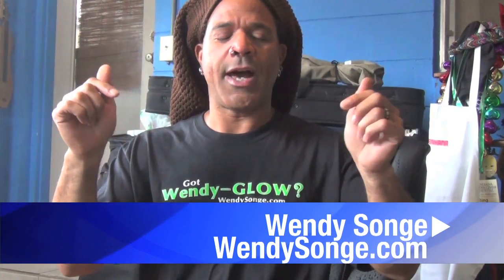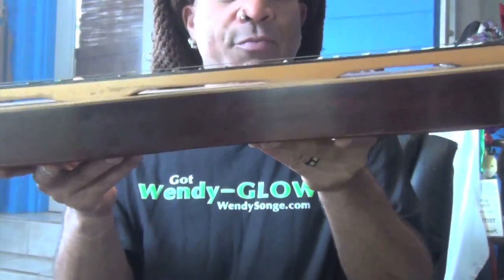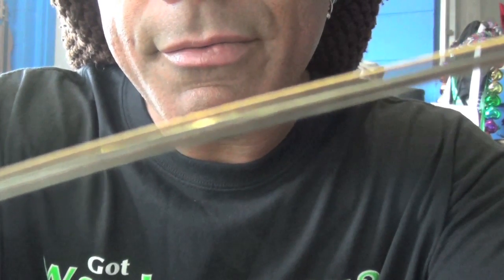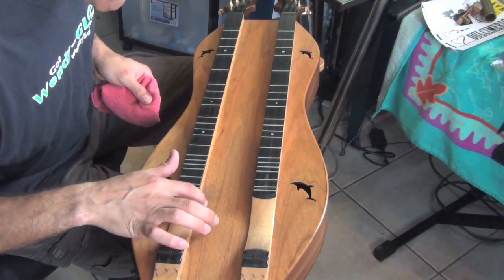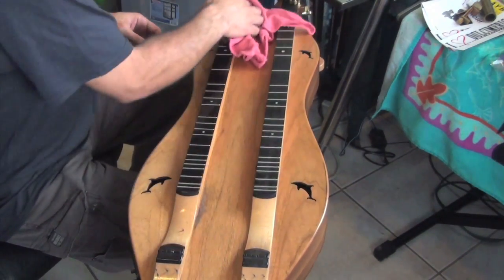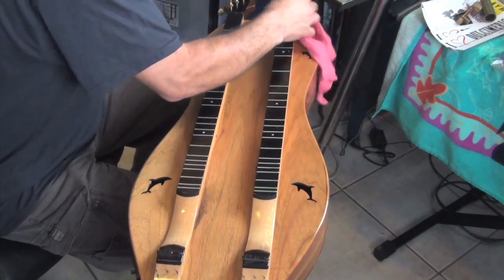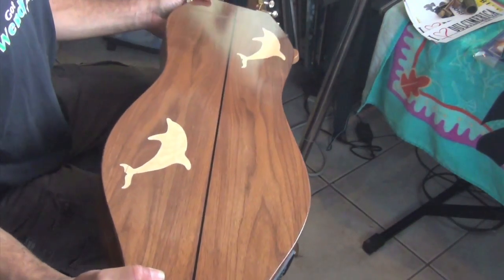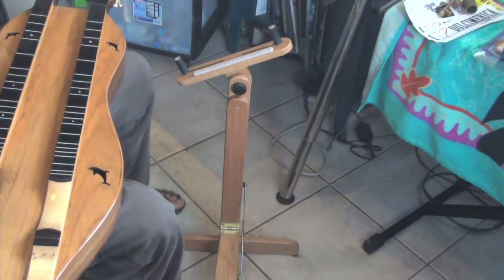Dulcimerica 267 - "Instrument Care"- Mountain Dulcimer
Bing offers up some tips on keeping your mountain dulcimer happy and healthy!